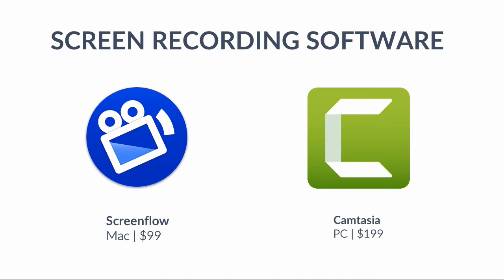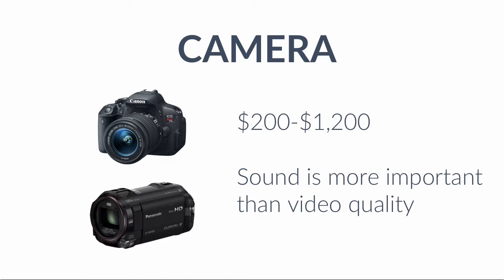The Amount of Time & Money Needed to Create an Online Course (9/11)